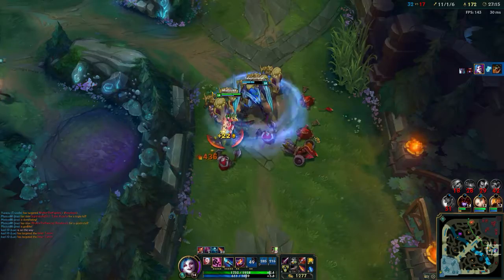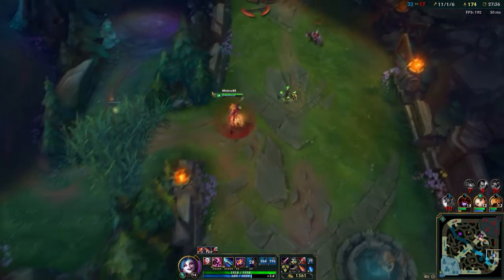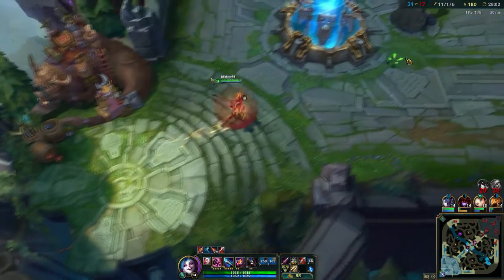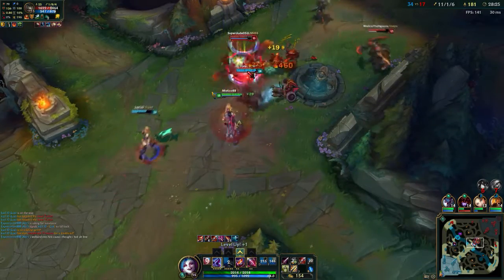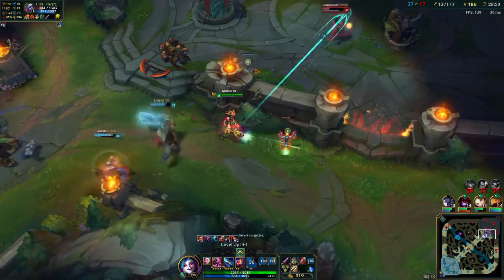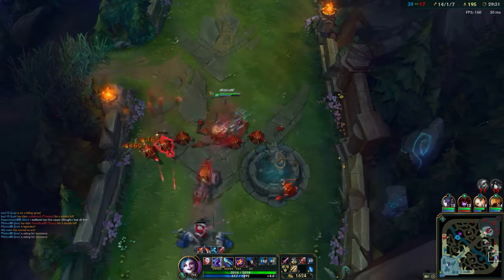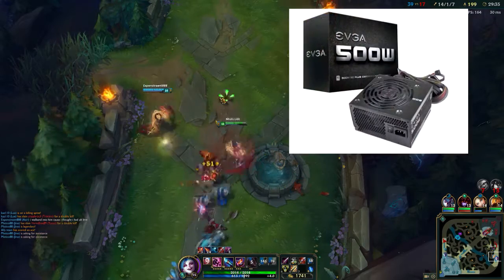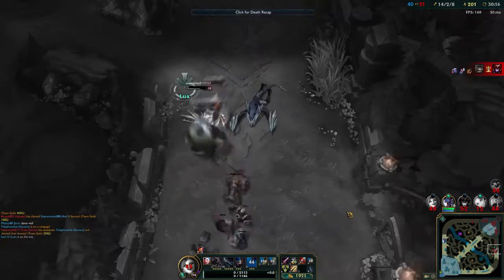$450 Gaming PC Build May 2016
Budget PC build May 2016

MisticoNetwork

This is an entry level build that concentrates in getting the most out of $450. Feel free to replace the hybrid drive with a WD blue or Barracuda. However, the hybrid will give you those fast loads due to its flash memory.